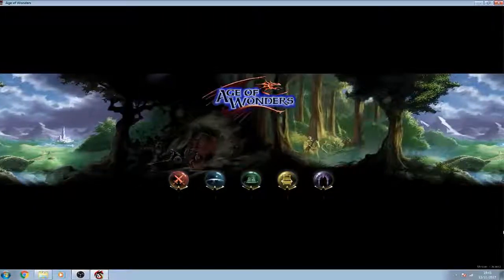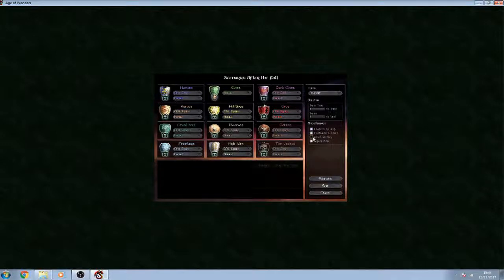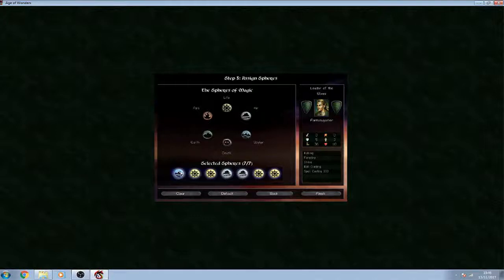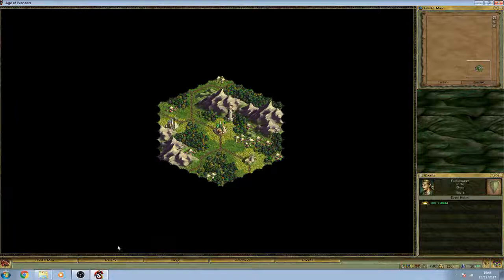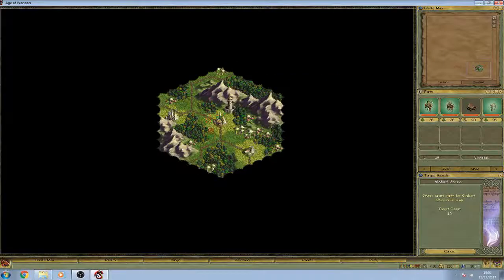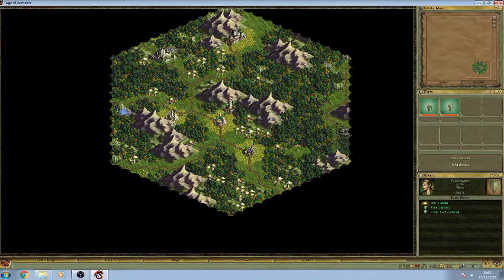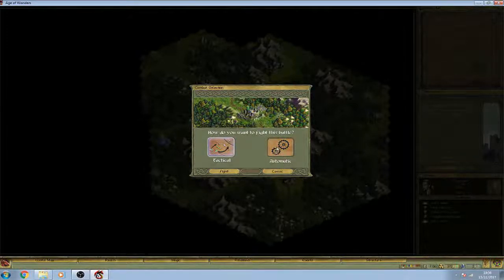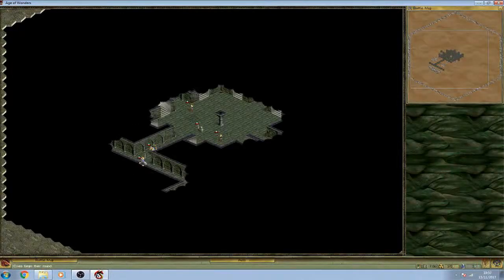Age of wonders online game! How to play.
Hi everyone, I'm starting an online Age of Wonders game that YOU can join in! Sorry about the small screen on the video it gets better when the gameplay starts! Also the graphics are better in the actual game the recording software has messed things up a bit!
To join in the game sign up on my facebook
Please comment with any questions below!